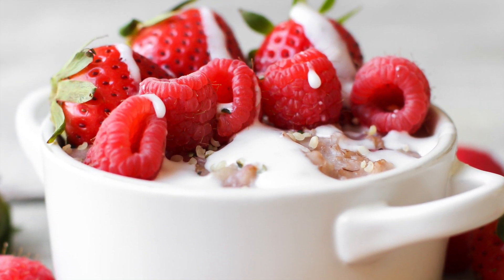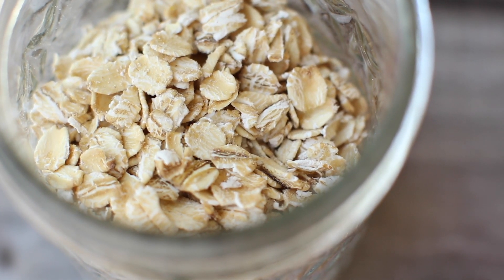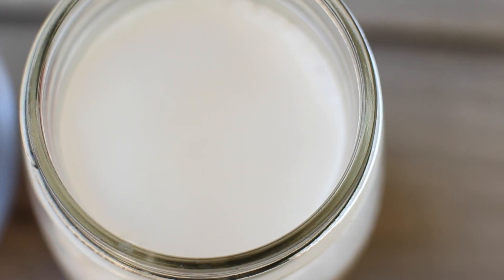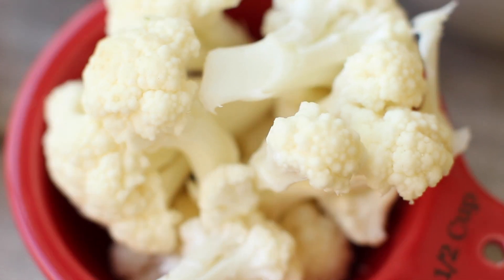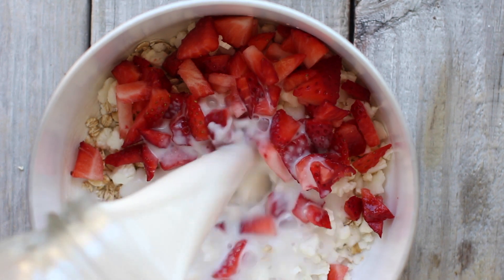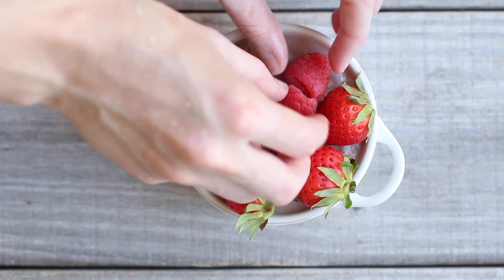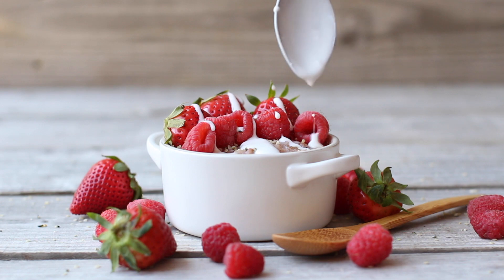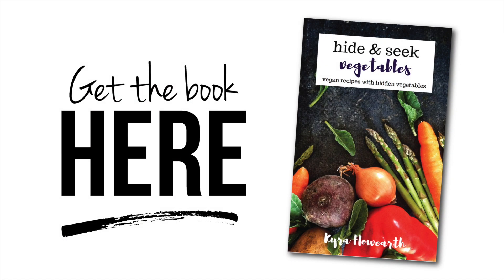Cauli-Berry Oats from Hide and Seek Vegetables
A vegan berry oat breakfast bowl with hidden cauliflower for extra texture and nutrition from the Hide and Seek Vegetables by Vie de la Vegan ▽ L I N K S   B E L O W ▽

▷G E T T H E B O O K